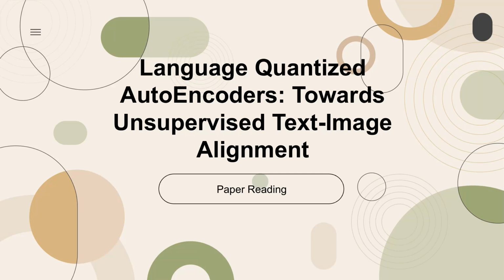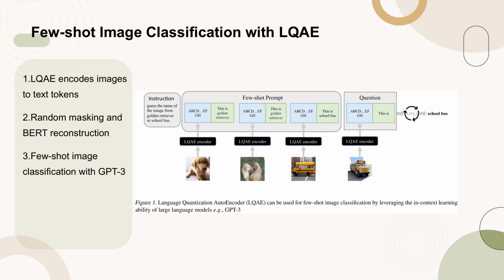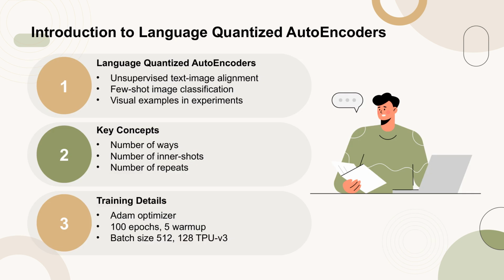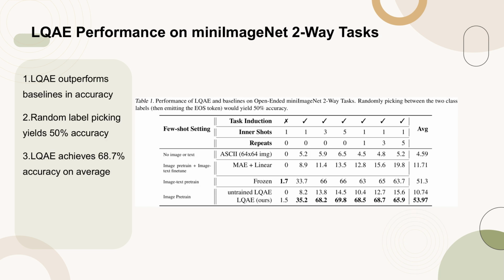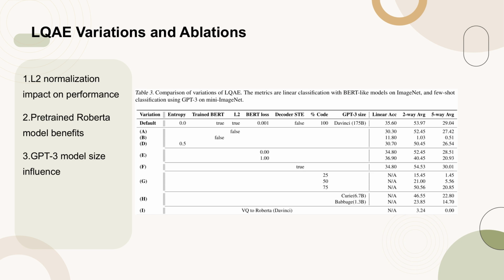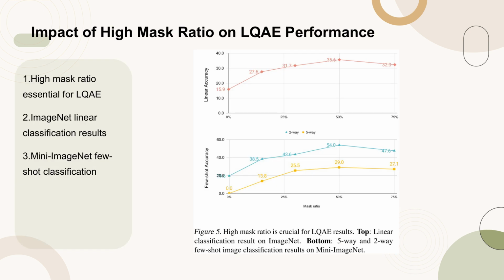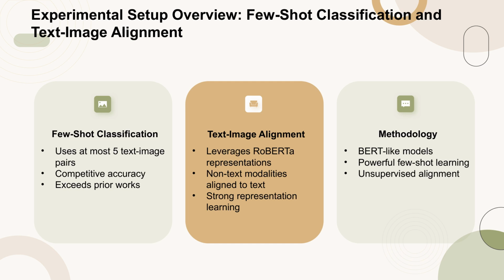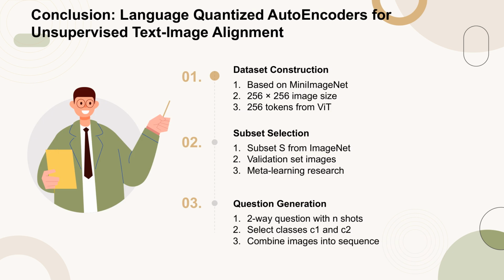[2023 Best AI Paper] Language Quantized AutoEncoders: Towards Unsupervised Text-Image Alignment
Title: Language Quantized AutoEncoders: Towards Unsupervised Text-Image Alignment

Authors: Hao Liu, Wilson Yan, Pieter Abbeel

Abstract:
Recent progress in scaling up large language models has shown impressive
capabilities in performing few-shot learning across a wide range of text-based
tasks. However, a key limitation is that these language models fundamentally
lack visual perception - a crucial attribute needed to extend these models to
be able to interact with the real world and solve vision tasks, such as in
visual-question answering and robotics. Prior works have largely connected
image to text through pretraining and/or fine-tuning on curated image-text
datasets, which can be a costly and expensive process. In order to resolve this
limitation, we propose a simple yet effective approach called
Language-Quantized AutoEncoder (LQAE), a modification of VQ-VAE that learns to
align text-image data in an unsupervised manner by leveraging pretrained
language models (e.g., BERT, RoBERTa). Our main idea is to encode image as
sequences of text tokens by directly quantizing image embeddings using a
pretrained language codebook. We then apply random masking followed by a BERT
model, and have the decoder reconstruct the original image from BERT predicted
text token embeddings. By doing so, LQAE learns to represent similar images
with similar clusters of text tokens, thereby aligning these two modalities
without the use of aligned text-image pairs. This enables few-shot image
classification with large language models (e.g., GPT-3) as well as linear
classification of images based on BERT text features. To the best of our
knowledge, our work is the first work that uses unaligned images for multimodal
tasks by leveraging the power of pretrained language models.